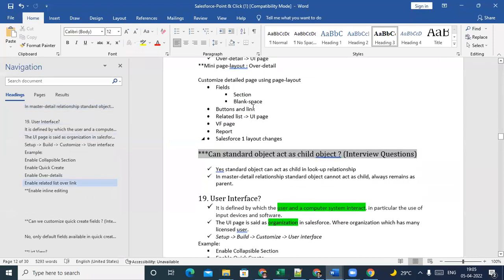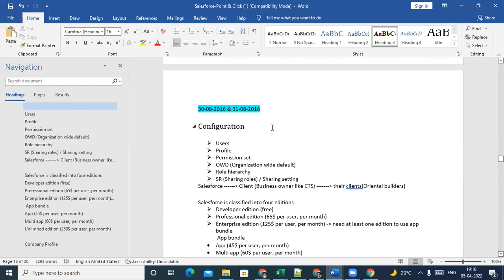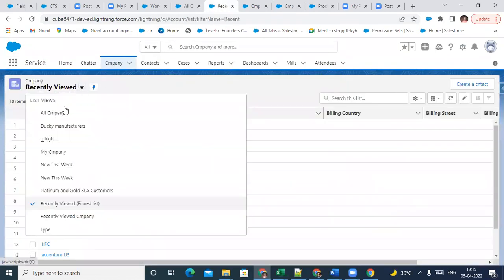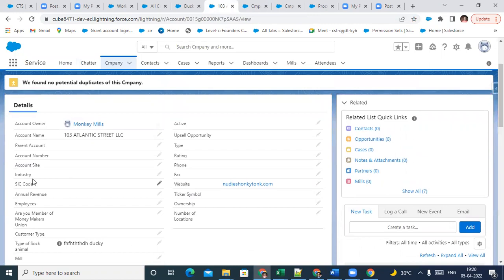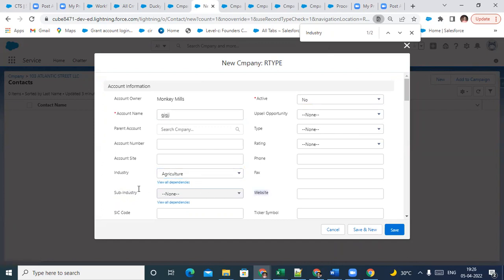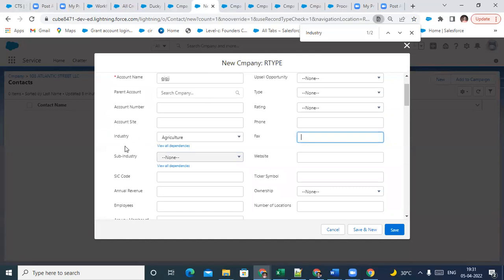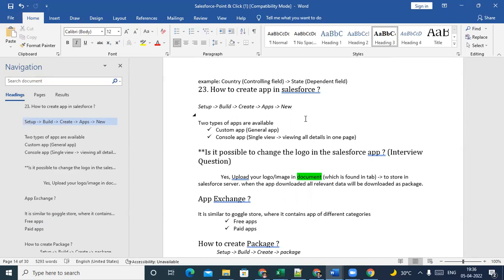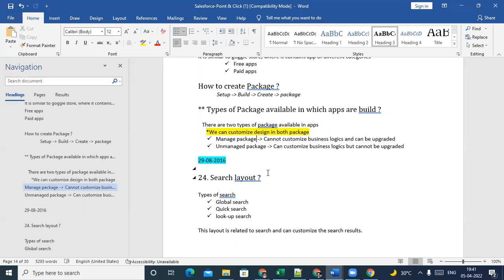SubselTech | SFDC | Subsel Tech Solution | Salesforce Developer Training Online | video1882922489